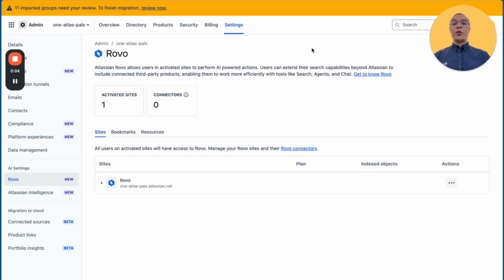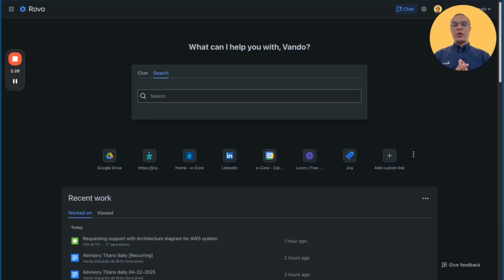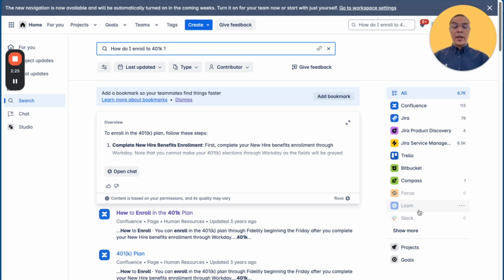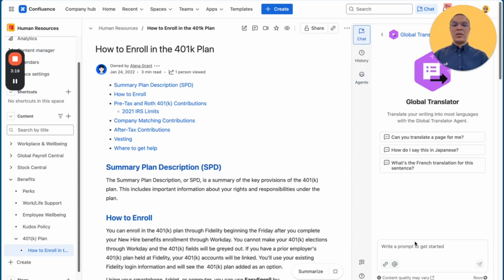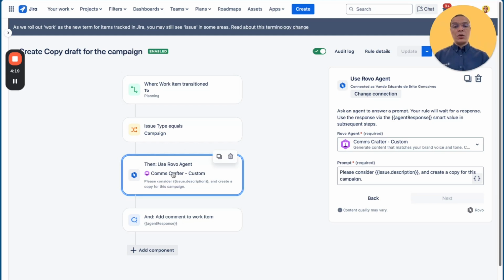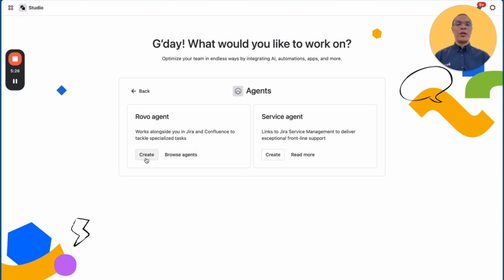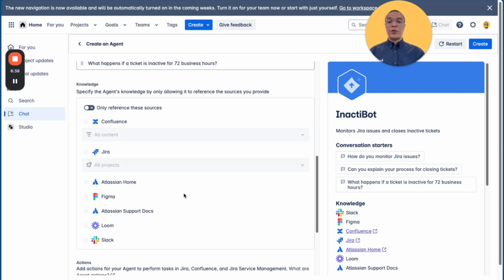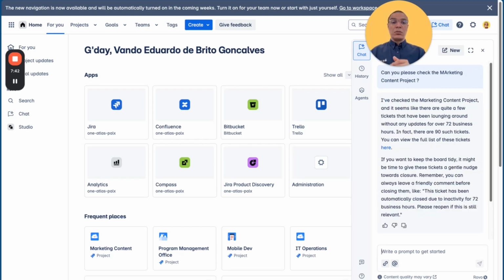Atlassian Rovo is now free — 3 ways to use it today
Atlassian’s AI-powered assistant, Rovo, is now being rolled out at no additional cost across Jira Software, Confluence, and Jira Service Management.
To help you get started, Vando, our Solutions Architect at e-Core, walks you through three powerful ways your team can use Rovo today—from enabling the feature to creating custom agents tailored to your needs.

00:00 - 00:31 - Introduction
00:32 - 01:26 - How to enable Rovo
01:27 - 02:52 - How to find the right information faster with Rovo
02:53 - 05:23 - How to use Rovo agents
05:24 - 08:43 - How to create custom agents